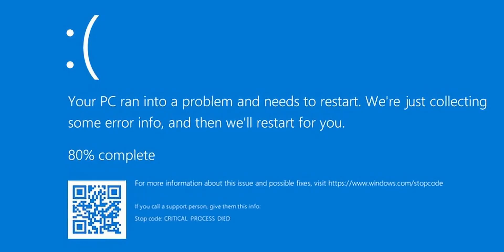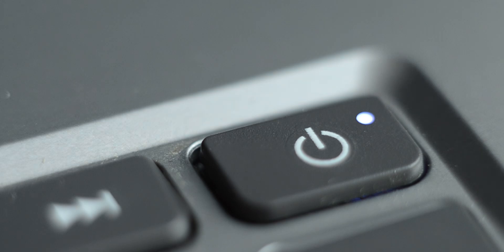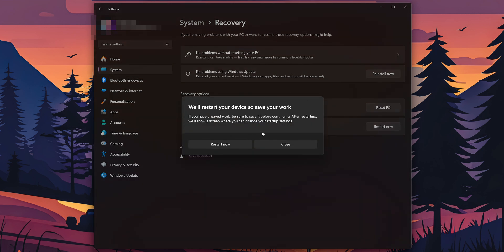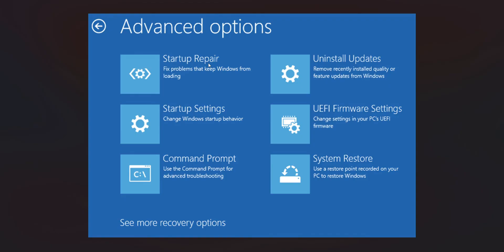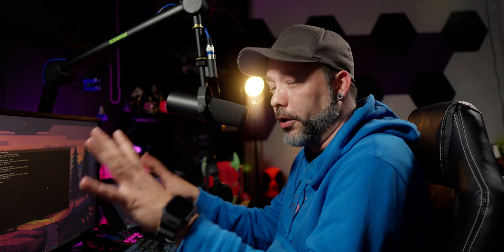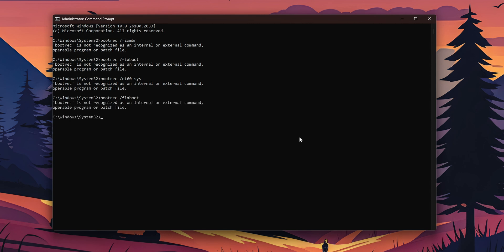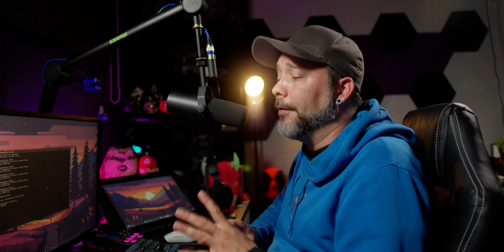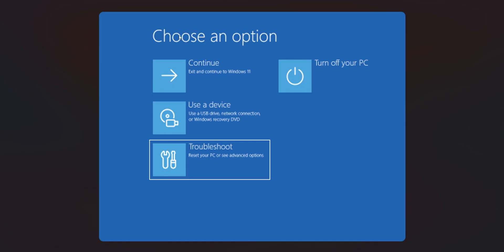How to Fix Critical Process Died Blue Screen Error on Windows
On this video i show you how to fix the blue Screen error of Critical Process Died on Windows 10 and 11.

CMD Commands:
bootrec /fixmbr
bootrec /fixboot
bootrec /nt60 sys
bootrec /fixboot
bootrec /rebuild
sfc /scannow
chkdsk c: